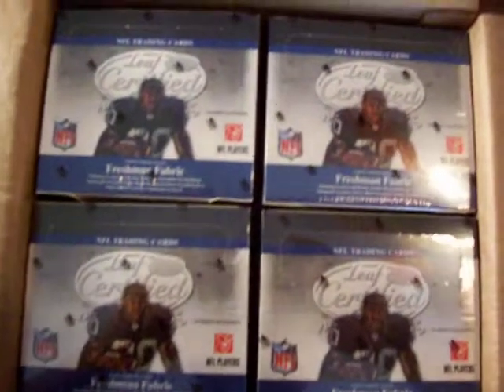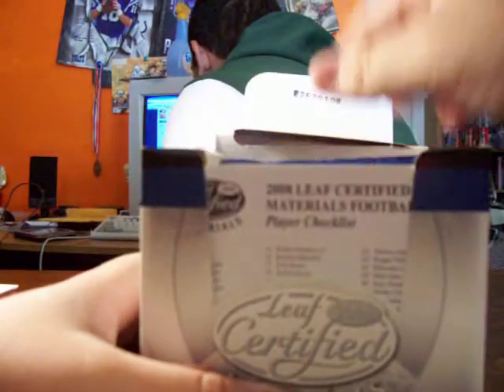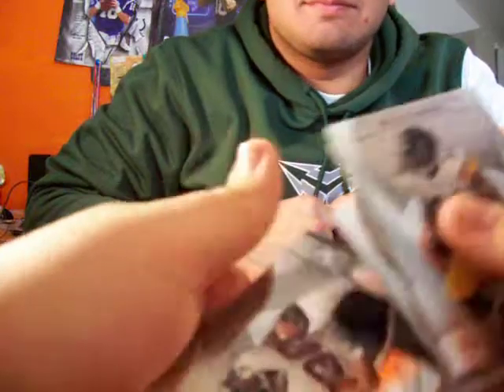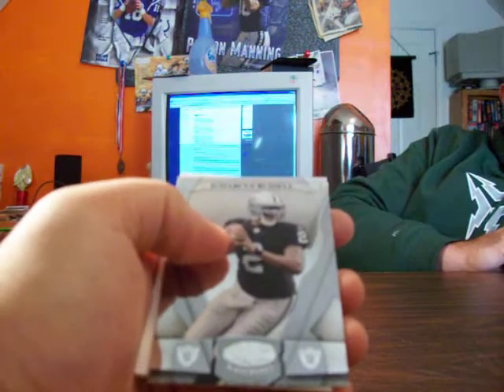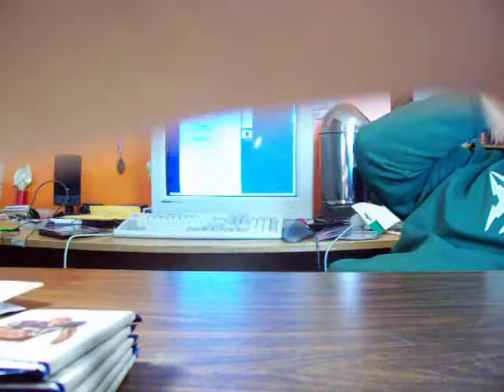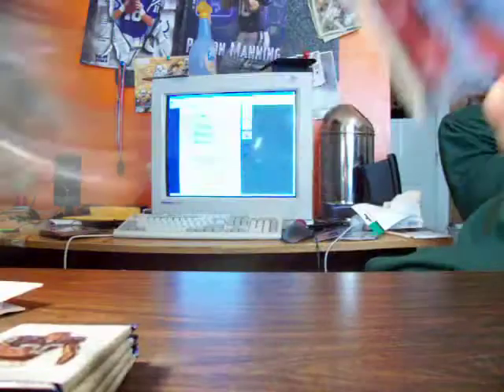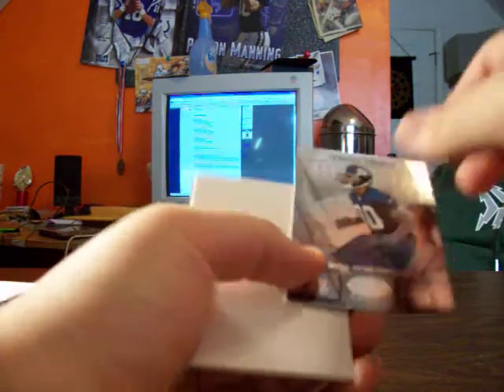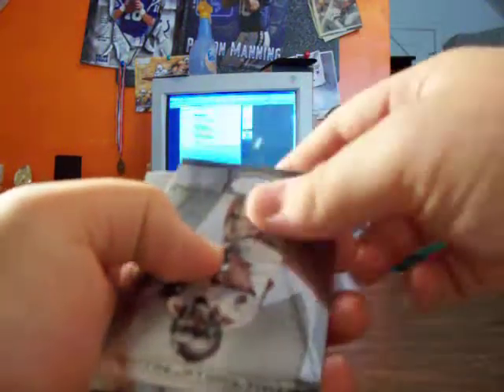2008 Leaf Certified Materials Group Break TCC Box 1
Here is box one guys, nice stuff!